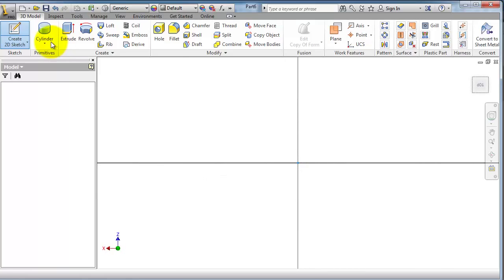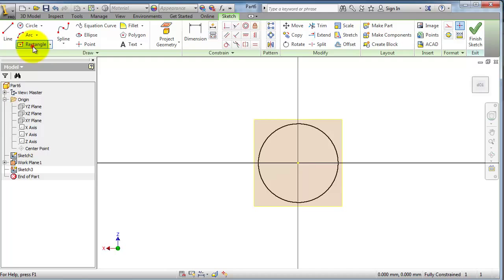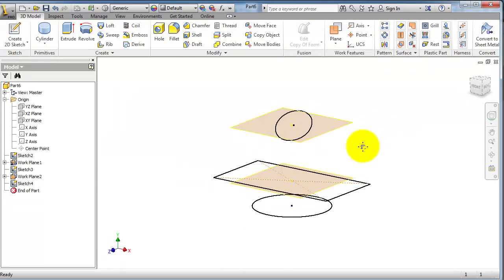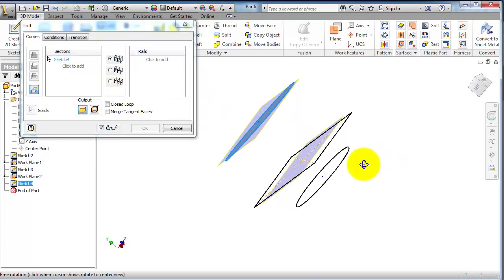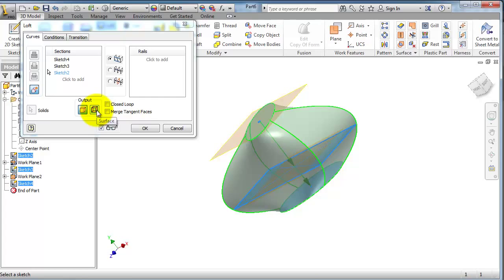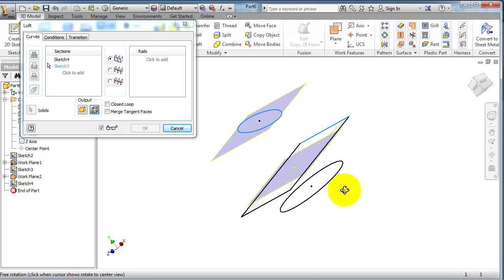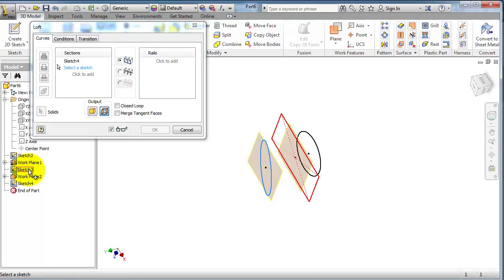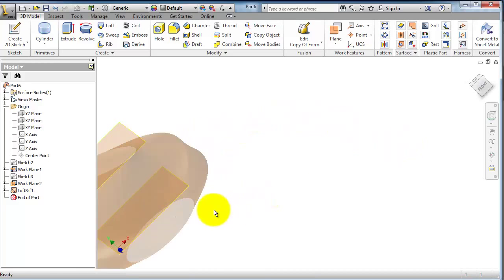75 AutoDesk Inventor Surface Tutorial: Loft Surface